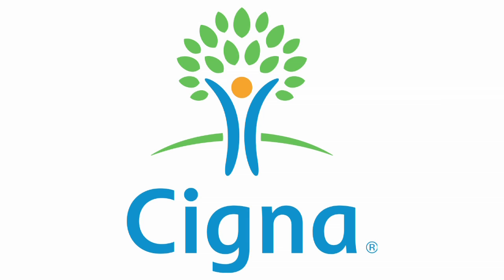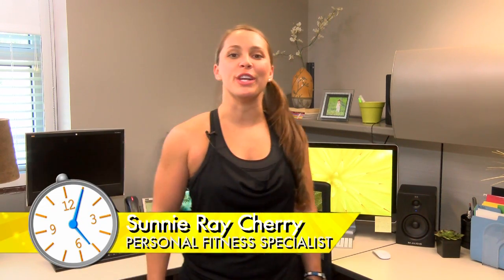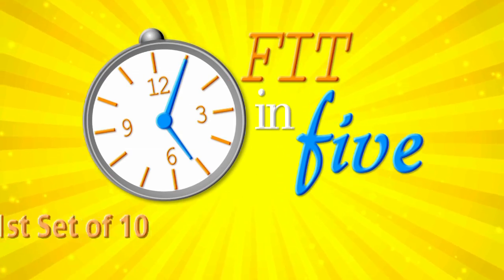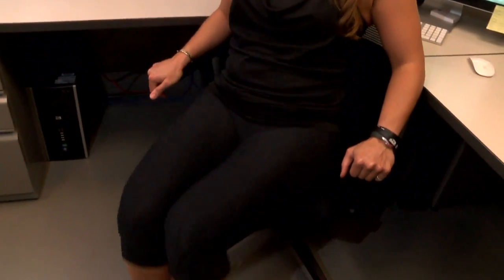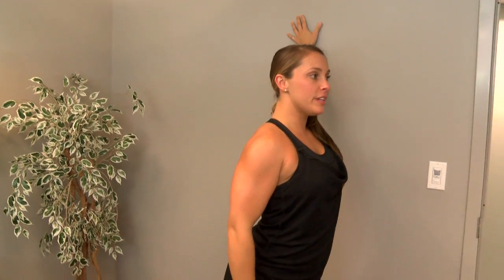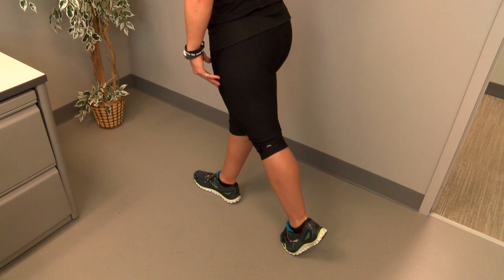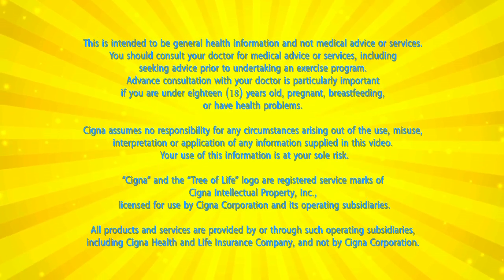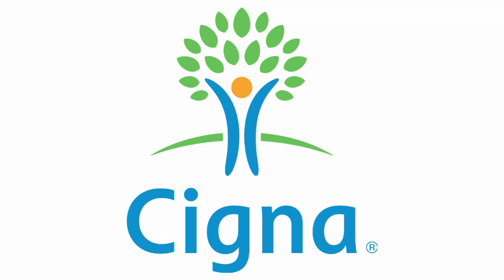Fit in Five: "Chair Knee Lifts"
An office workout tutorial and demonstration of performing chair knee lifts.